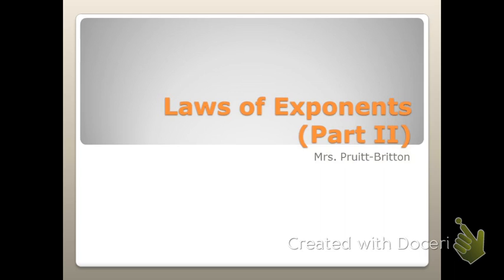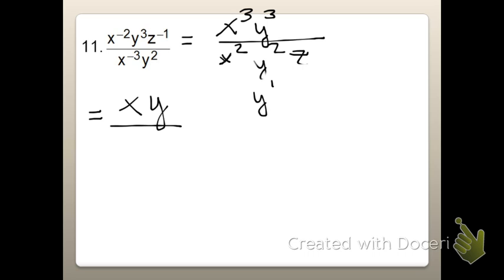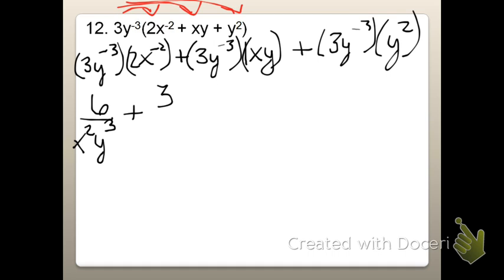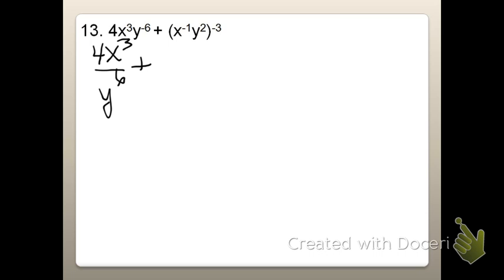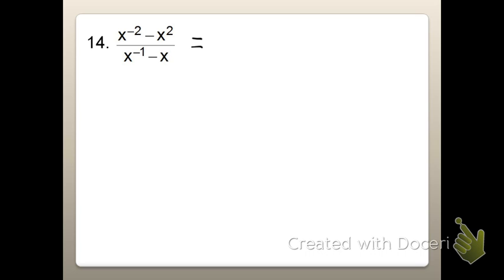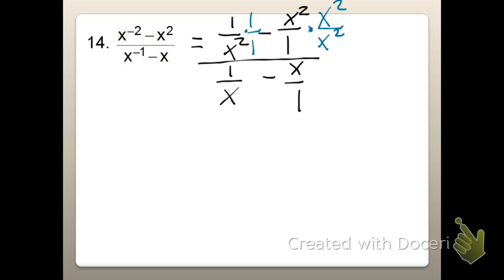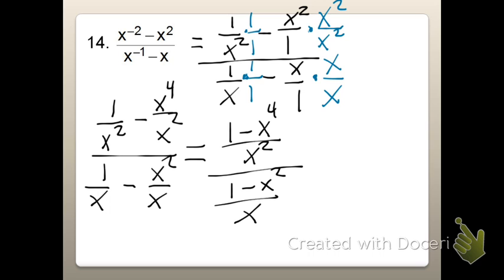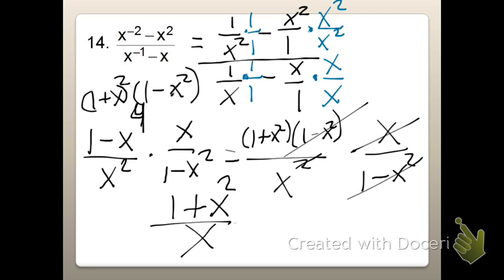Laws of Exponents II